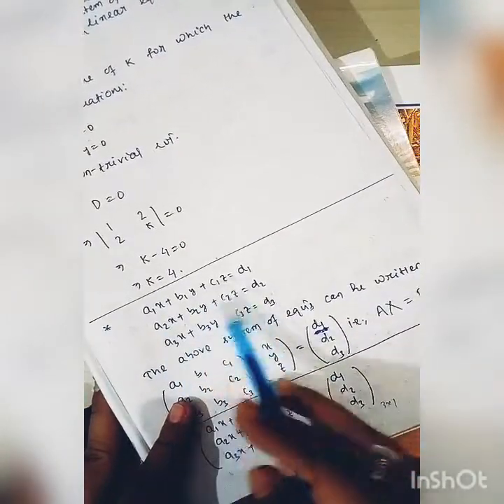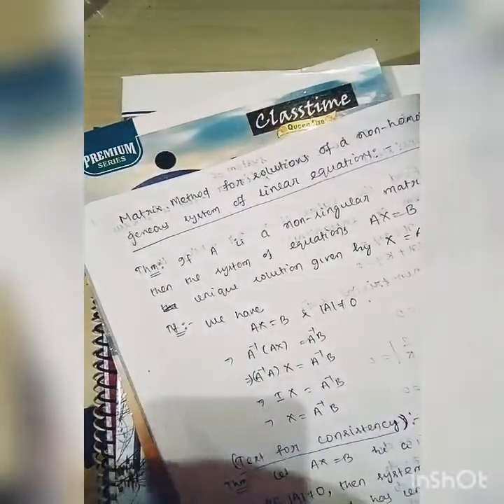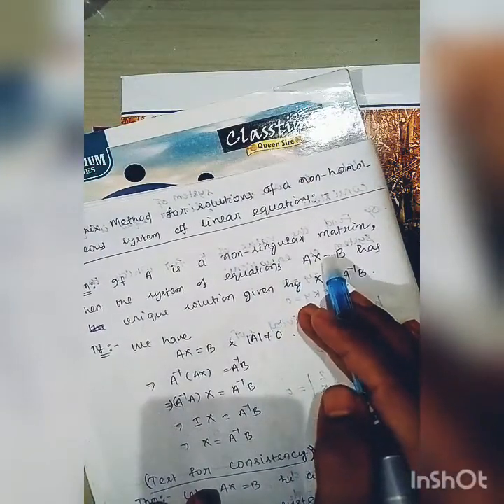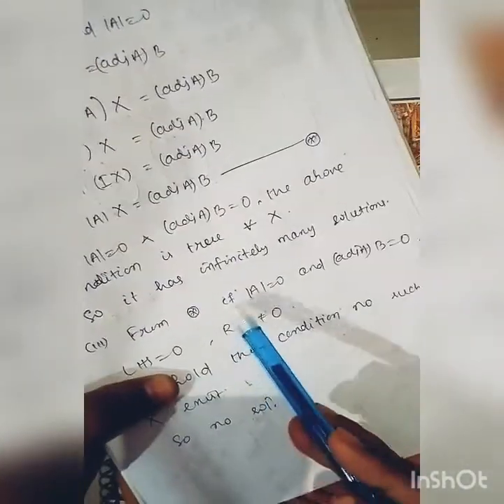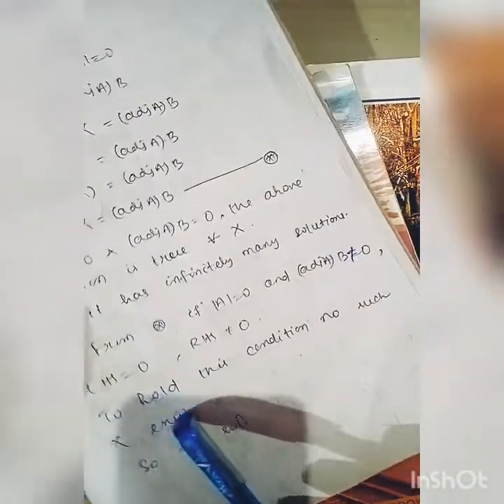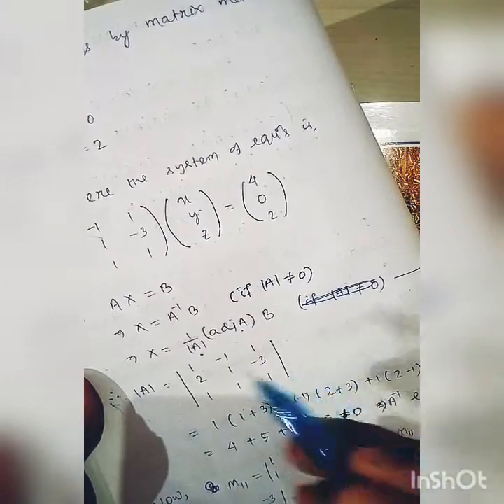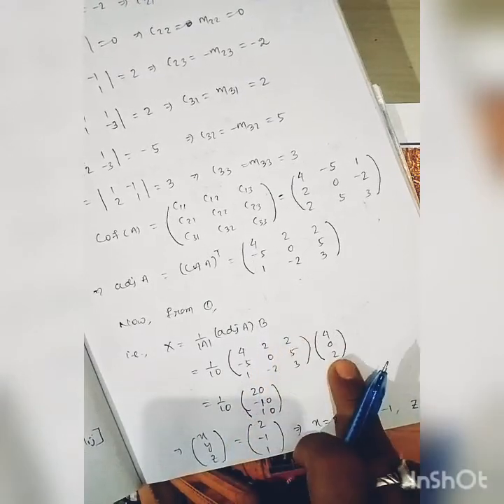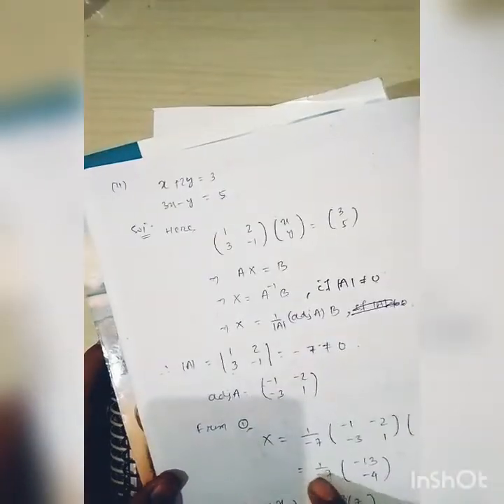Determinant :Solutions of a system of linear equations by Matrix method